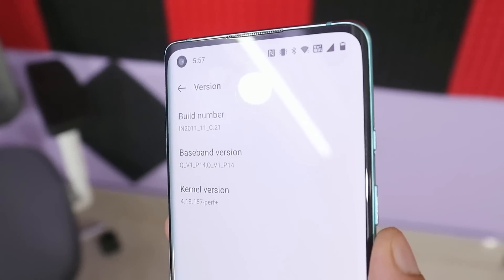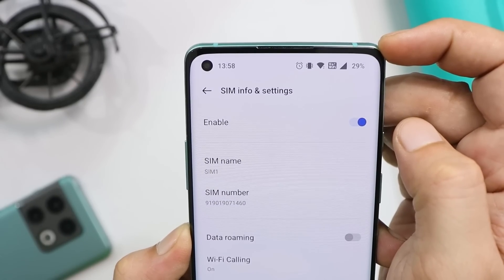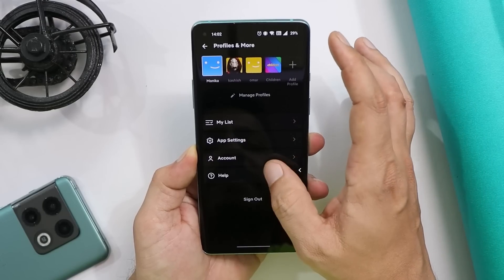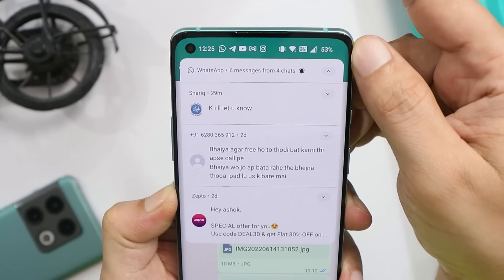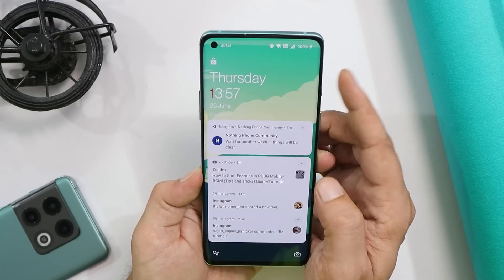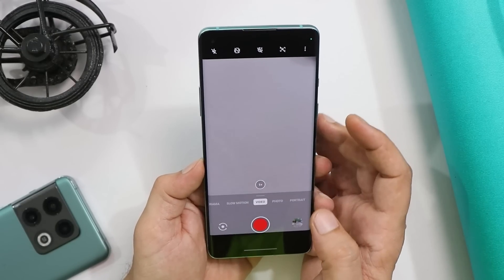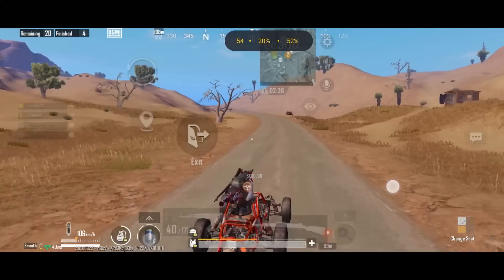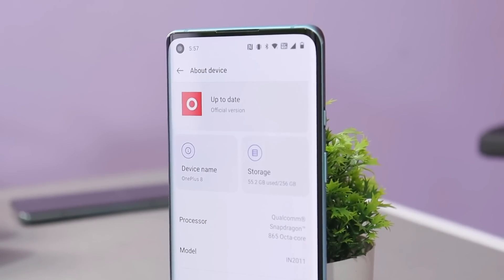In-Depth REVIEW of Official Stable Oxygen OS 12.1 C.21 for Oneplus 8, 8 Pro, 8T & 9R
Here is an In-Depth REVIEW for Oneplus 8, 8 Pro, 8T & 9R of Official Stable Oxygen OS 12.1 C.21. Check out the video to know how stable OxygenOS 12.1 C.21 is for Oneplus 8, 8 Pro, 8T & 9R.

Official OxygenOS 12.1 for Oneplus 7, 7 Pro, 7T & 7T Pro FINALLY😍 - Always-On Display & NEW FEATURES